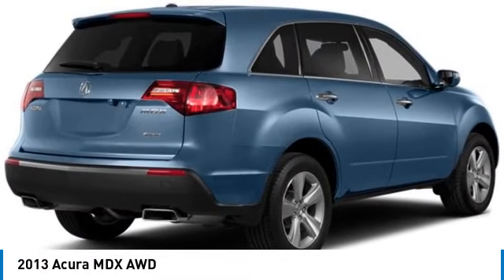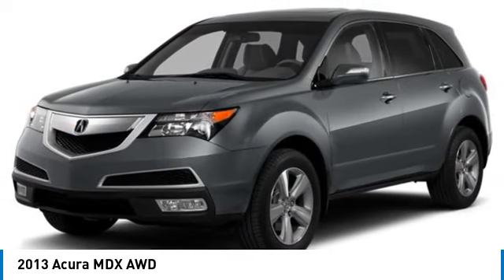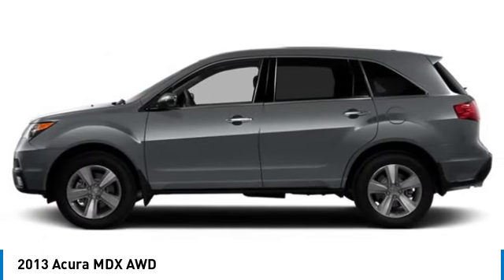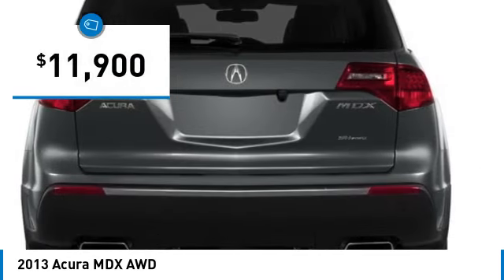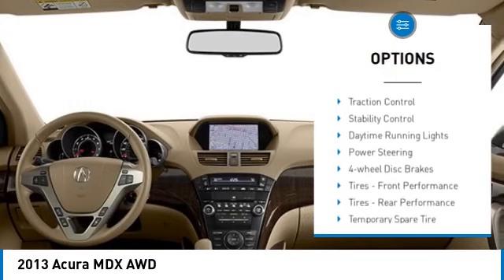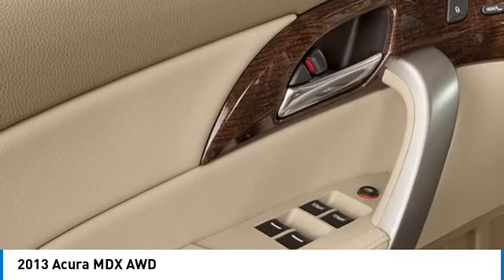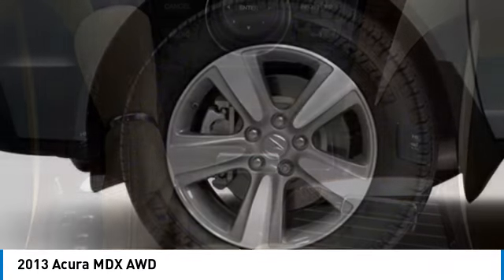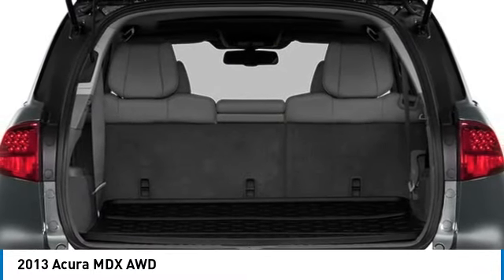2013 Acura MDX Inver Grove Heights,St Paul,Minneapolis 26076A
2013 Acura MDX AWD

Heated Leather Seats, Moonroof, Third Row Seat, Aluminum Wheels, All Wheel Drive. Bali Blue Pearl exterior and Graystone interior. MDX trim. READ MORE!KEY FEATURES INCLUDEThird Row Seat, Leather Seats, Power Tilt/Sliding Sunroof, Heated Driver Seat, All Wheel DriveEXPERTS ARE SAYINGCapable handling; user-friendly high-tech features; finely crafted interior; relatively roomy third-row seat. -Edmunds.com. Acura MDX with Bali Blue Pearl exterior and Graystone interior features a V6 Cylinder Engine with 300 HP at 6300 RPM*.WHO WE ARELuther Nissan Kia is one of the premier dealerships in the country. Our commitment to customer service is second to none. We offer one of the most comprehensive parts and service department in the automotive industry. Our primary concern is the satisfaction of our customers. Our online dealership was created to enhance the buying experience for each and every one of our internet customers. Check whether a vehicle is subject to open recalls for safety issues at safercar.govCheck whether a vehicle is subject to open recalls for safety issues at safercar.gov